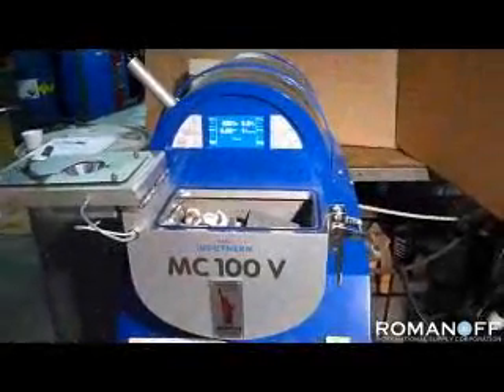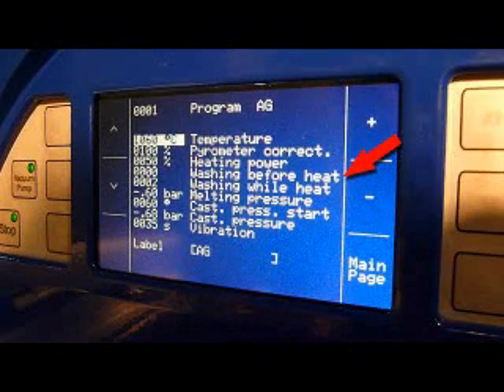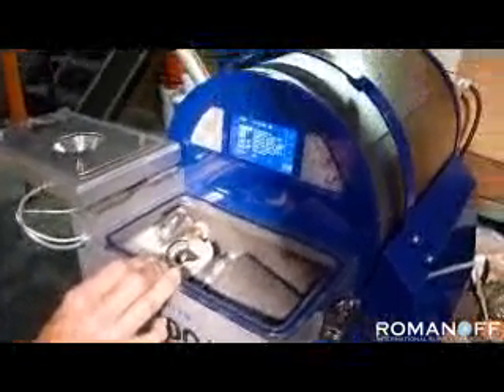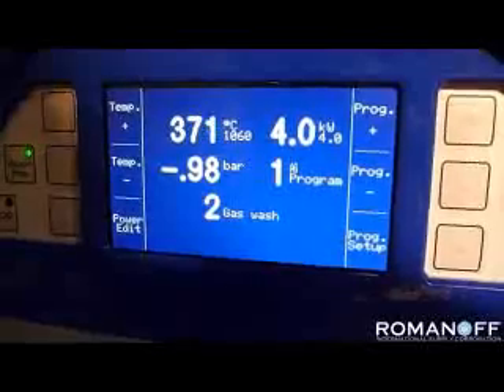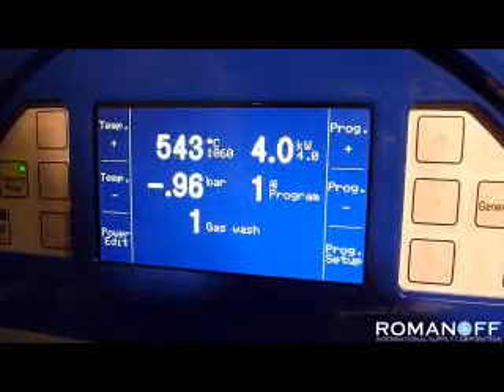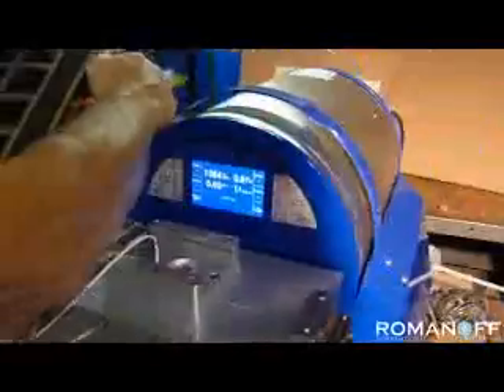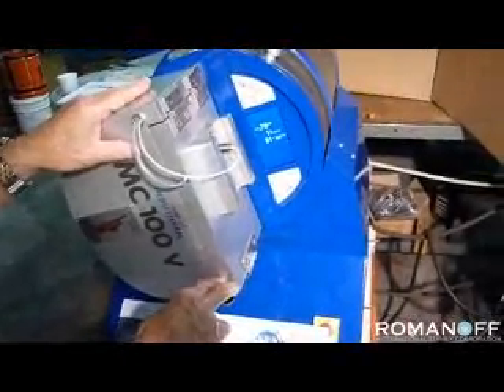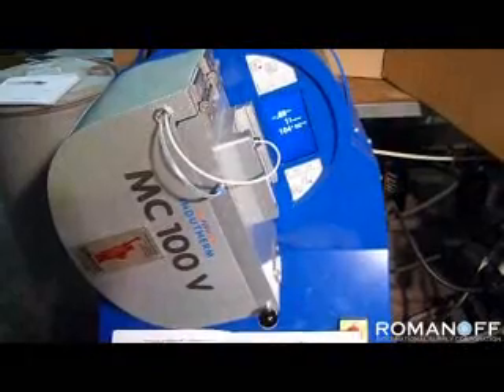Indutherm MC-100V Casting Machine with Vibration Technology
The high demand for our Indutherm MC 15+ and VTC 200 V high-temperature tilting casting machines motivated us to develop the MC 100 V: a number of users wanted the compactness of the MC 15+, but needed greater capacity -- not so much, however, as the VTC 200 V offers. We have filled this gap with the new MC 100 V, by developing a small, hi-tech machine that combines the best of both models: it builds on the space- saving design and ingenious pivoting mechanism of the small MC 15+, while offering a wide range of the highlights from the much larger VTC machine.

The MC 100 V is equipped with a latest generation induction generator, developed especially for this housing design and with high operating efficiency. Convenient, high precision control is provided via a new opera- ting system, with an LCD display, full text display and program control.

Main Benefits:
 - Very easy and safe to use, short implementation time.
 - Excellent price-performance ratio.
 - 8.5 kW induction generator for quickly reaching the melting temperature.
 - Thorough through-mixing of molten metals using low-frequency induction tuning.
 - Melting under vacuum or inert gas to prevent oxidation.
 - Top quality form filling using overpressure of up to 2 bars (casting under vacuum also possible).
 - Economical consumables.